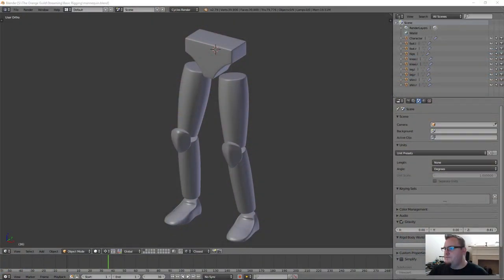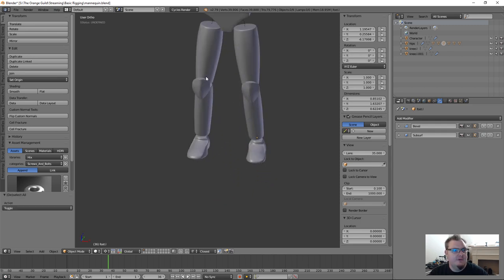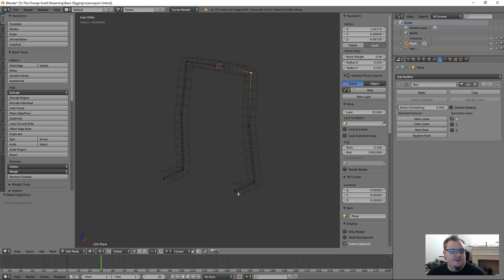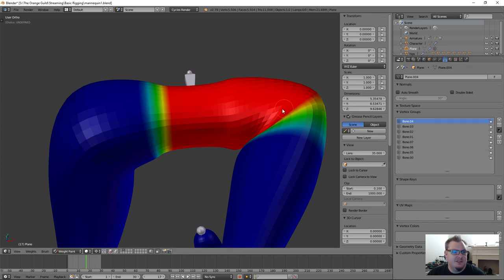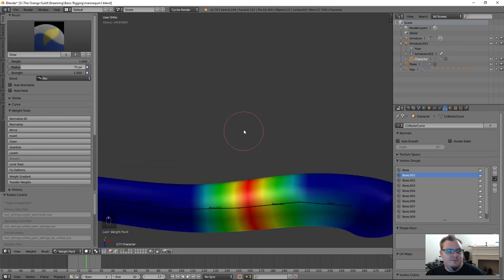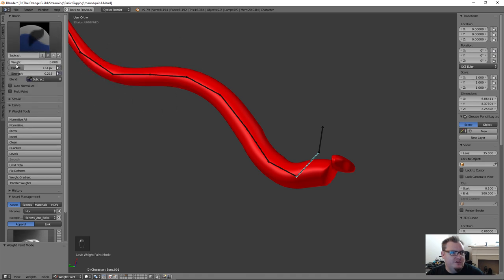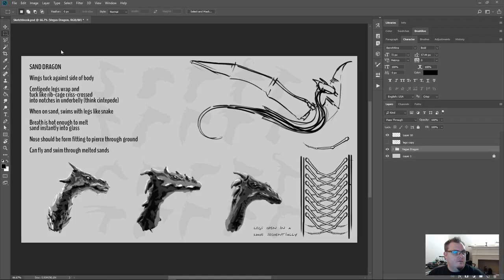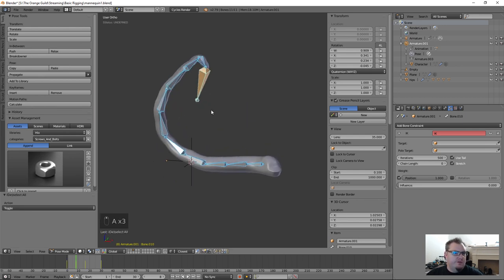Introduction to Basic Rigging in Blender | Stream #26 - Animation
In tonight's live stream, I'll go over some basic workflows for rigging things in Blender. We'll talk specifically about how to rig a simple mannequin and then I'll talk about how characters are attached to a rig and what you need to learn to get started.

If you want more premium Blender training then head on over to my training platform at the link below to grab your first month of unlimited membership access to The Orange Guild. After that, it's just $9 a month!